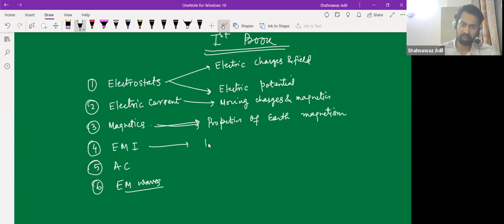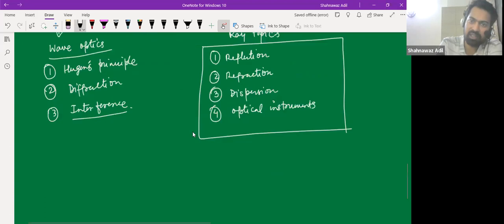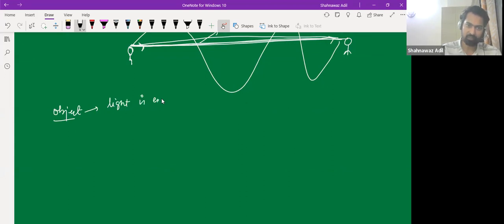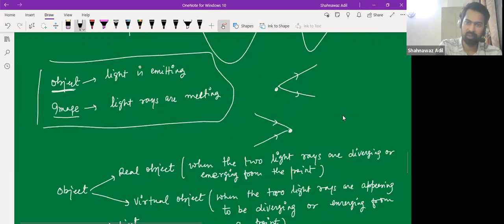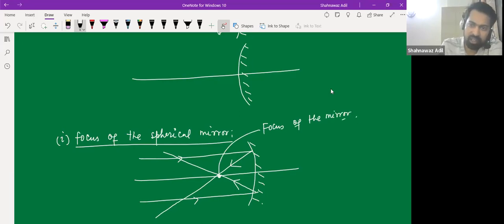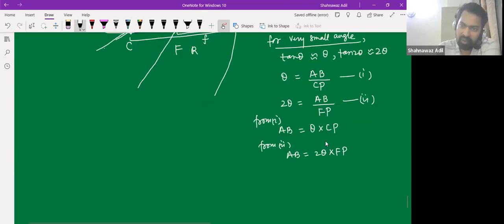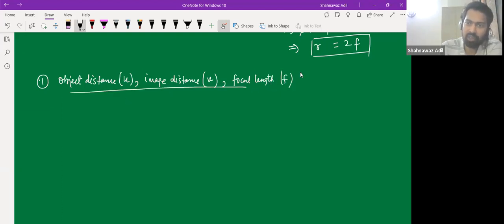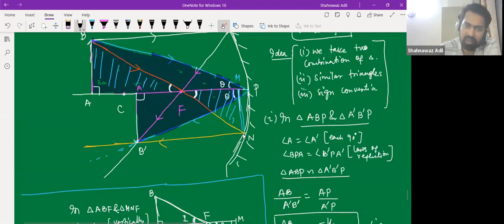Learnivio | Displacement Current | Electromagnetic Waves | Lect 12th P3 12-10-2023